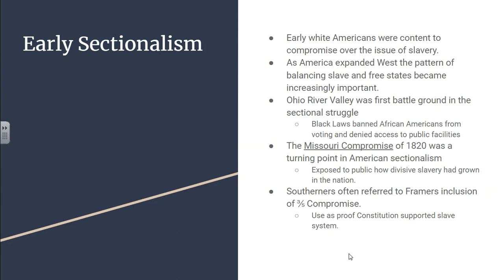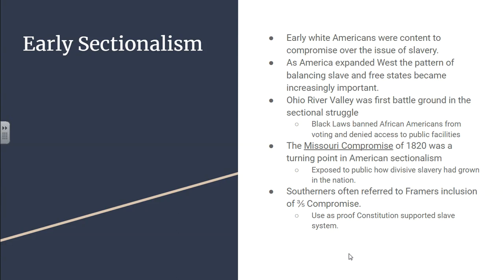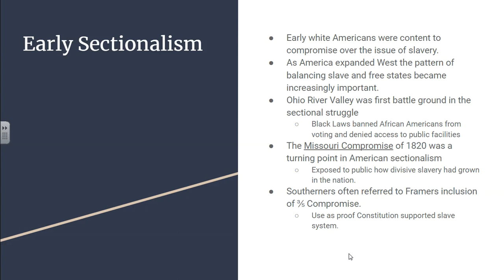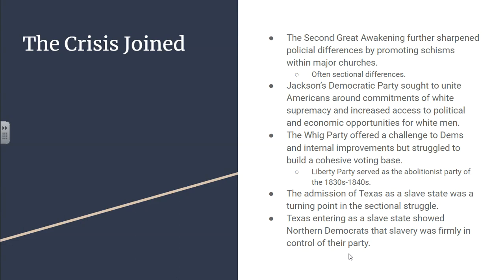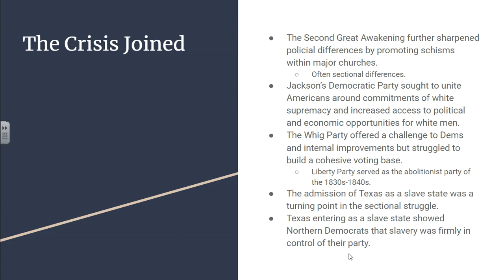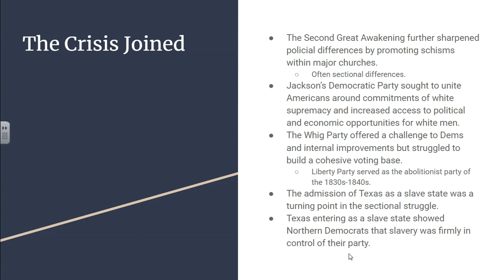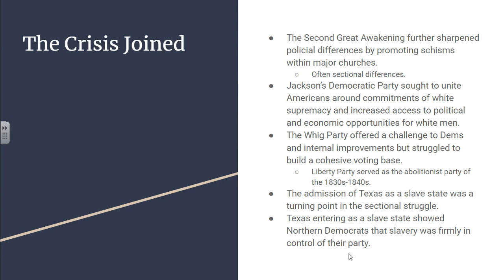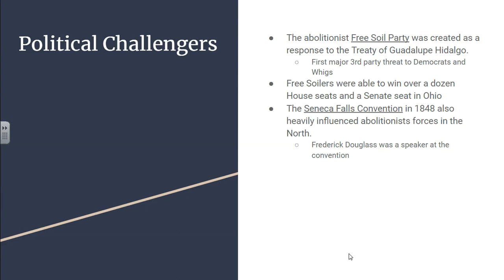13. The Sectional Crisis Part 1 of 2